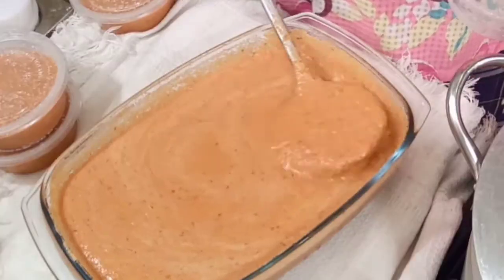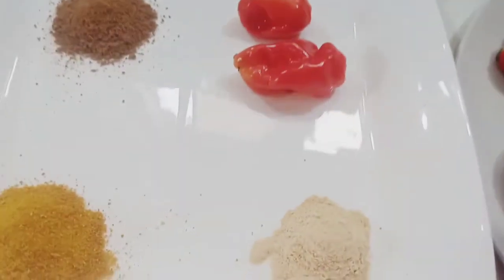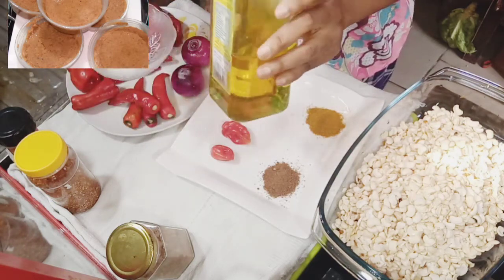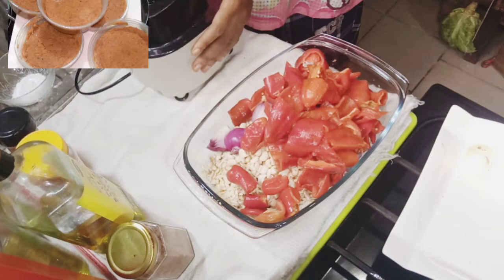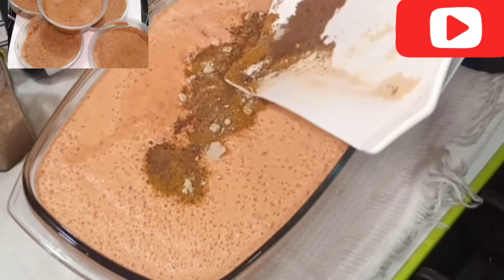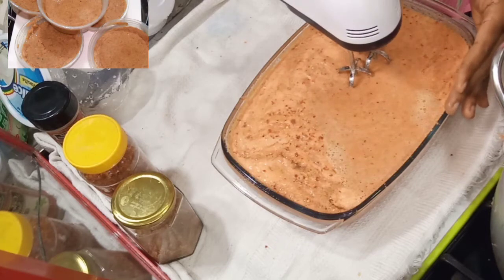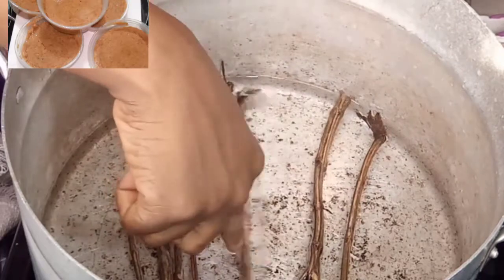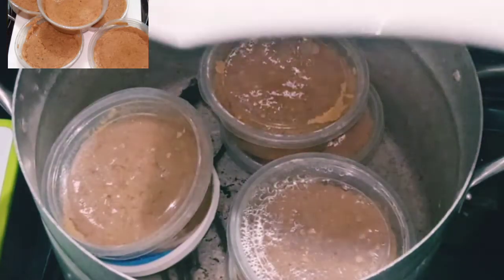HOW TO MAKE SOFT DELICIOUS MOI MOI. COMPLETE MOI MOI RECIPE. ODoris healthyTasty meals.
HOW TO MAKE SOFT DELICIOUS MOI MOI. COMPLETE MOI MOI RECIPE. In this video I shared with you my recipes for delicious Moi moi.

Ingredients
Beans 4 cups,
Paprika
Red chillies
Scorch bonnet
Cyan pepper flakes 1/2 tsp
Curry powder 1 tbsp
Nutmeg powder 1tsp
Garlic powder 1tsp
Crayfish 5tsbp
Salt 1tsbp
Olive oil. 1/4 cup.
2 stock cubes.

These spices depends on the quantity of your beans you may reduced or add.

Checknout my other MOI MOI video.